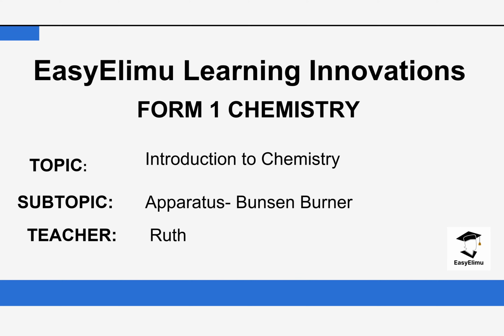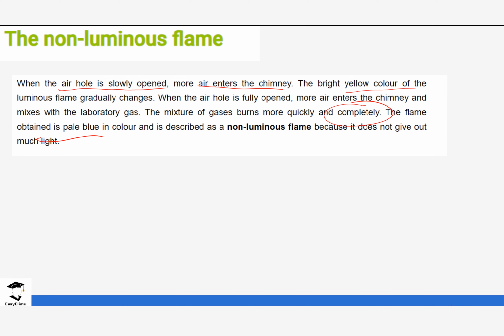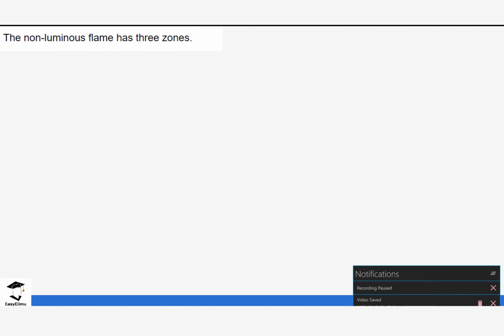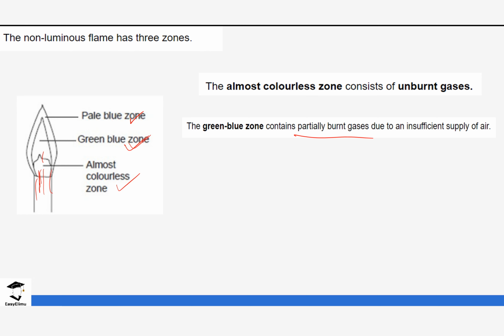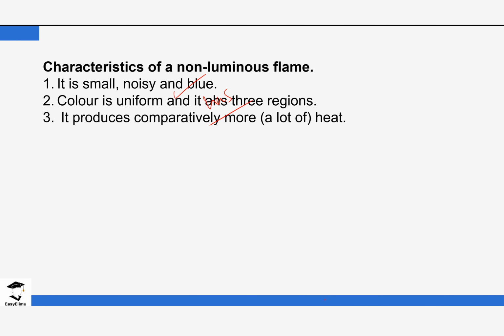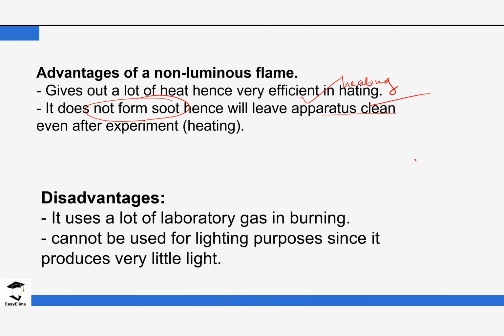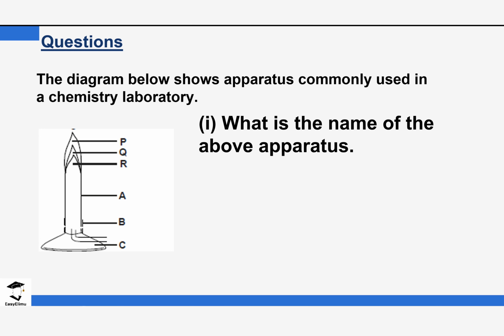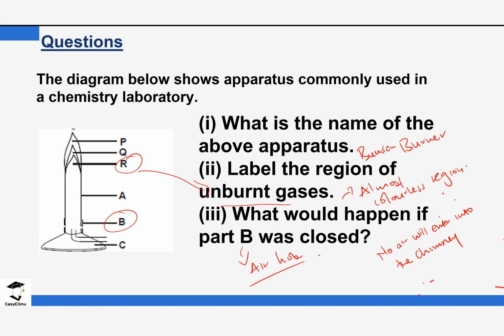Bunsen Burner; Non-Luminous Flame (Chemistry Form1Topic Introduction to Chemistry Lesson 7 of 11)